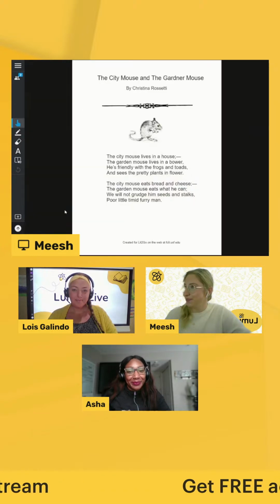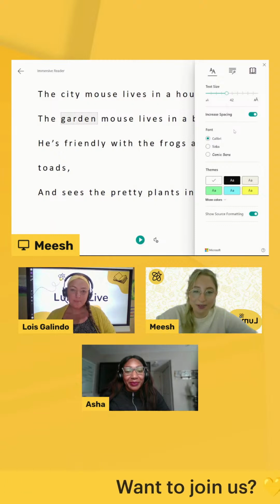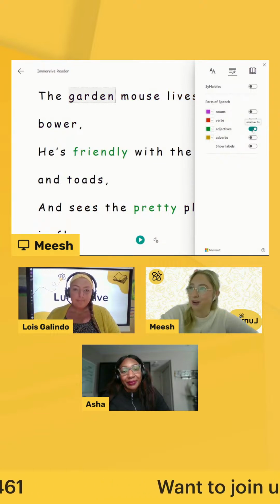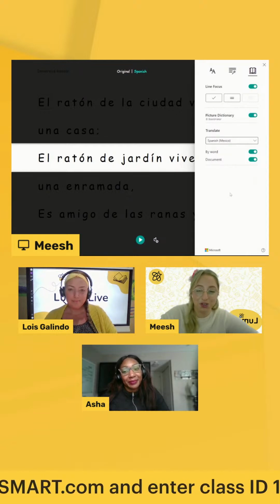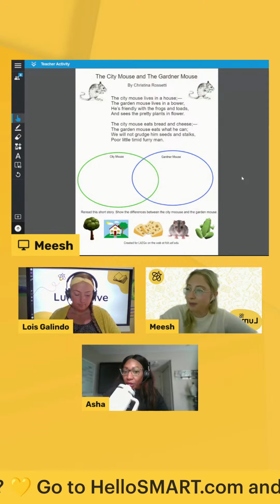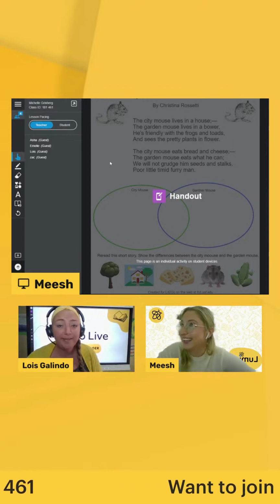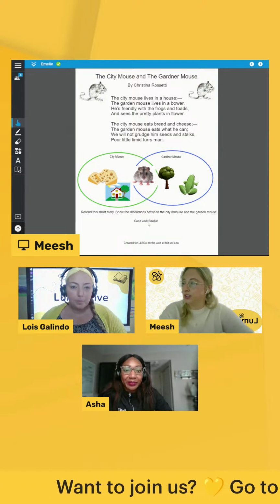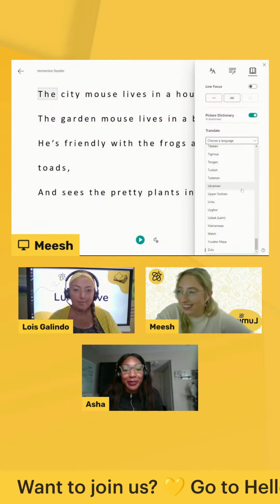Lumio Live - Immersive Reader